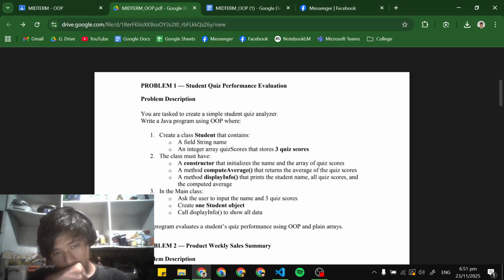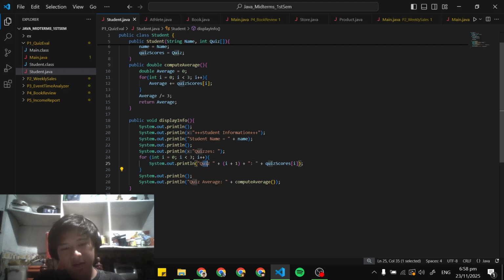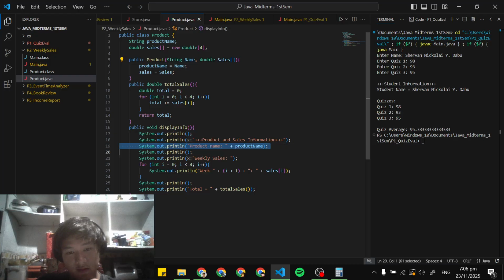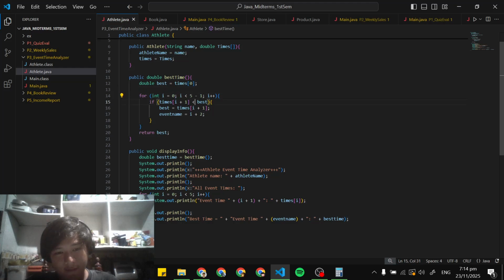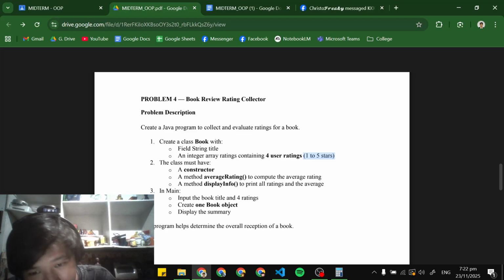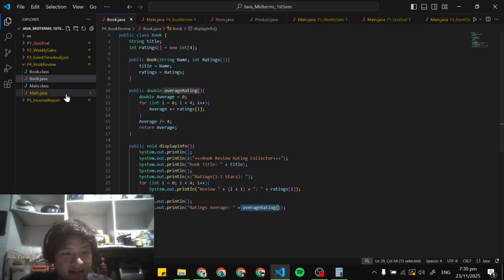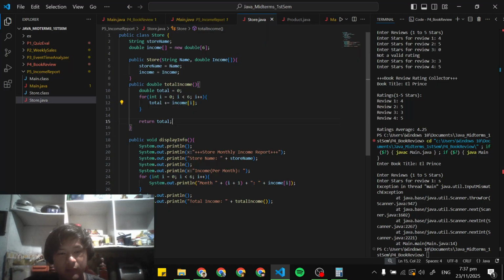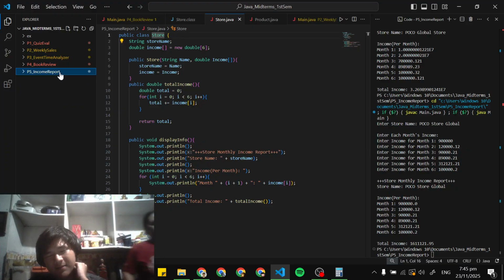Elective Midterms [Java Programming Solutions Using OOP] (Shervan Dabu)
NOTE: SORRY FOR THE NOISE, I DO NOT HAVE A ROOM NOR ANOTHER PLACE TO FILM!
Name: Shervan Nickolai Y. Dabu
Section: BSIT 2-1 PUPPQ
Elective Midterms Requirement